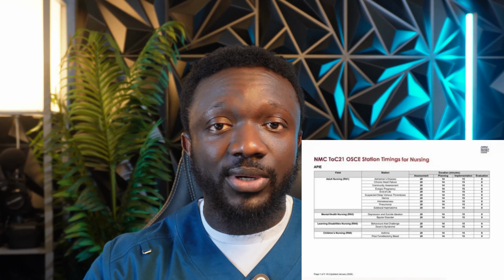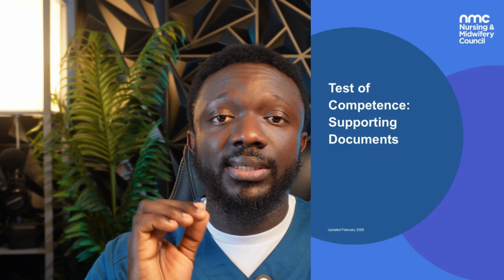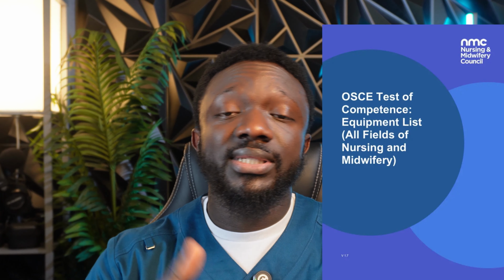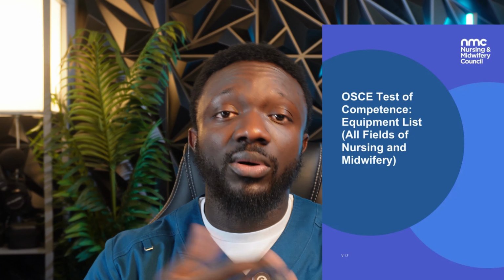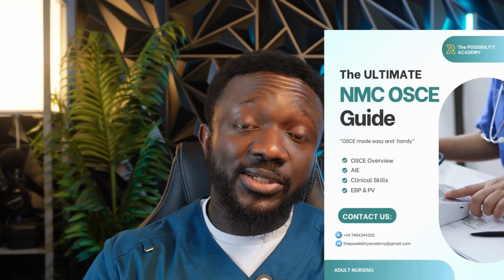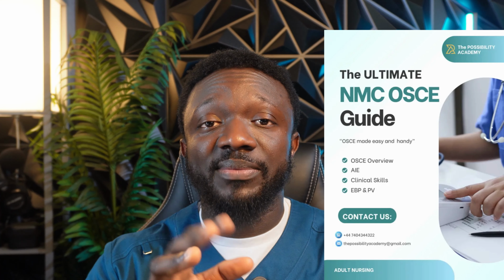UK NMC OSCE MATERIALS TO PASS ON FIRST ATTEMPT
This is all the the study materials you need to pass your UK NMC OSCE on your first attempt. Watch this video to the end to know where to download all these study materials.
Pass your UK NMC OSCE on your first attempt.